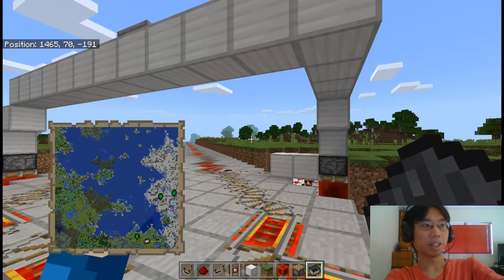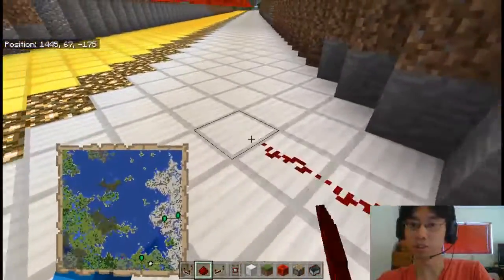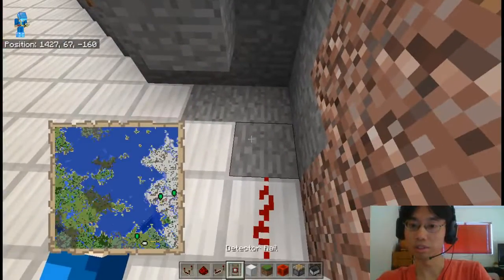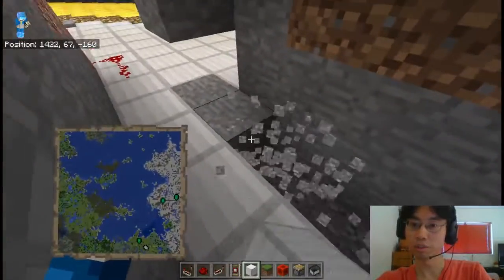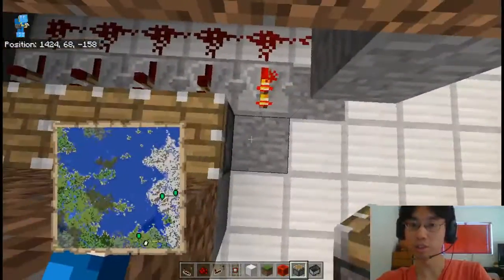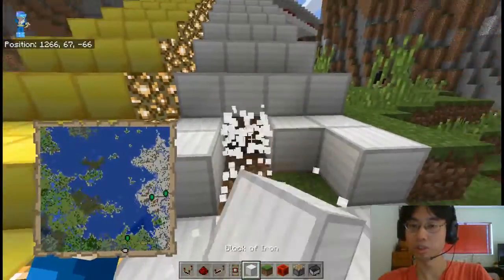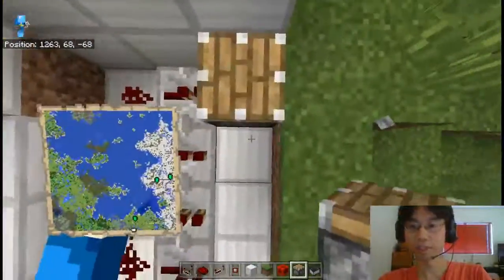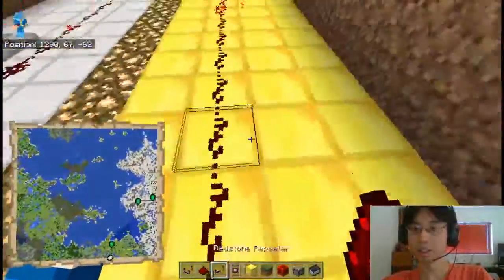Minecraft Trains #526: Another Day, Another Wiring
This double branch to Hoarwood and Solitude is long, but we're almost done wiring it up.